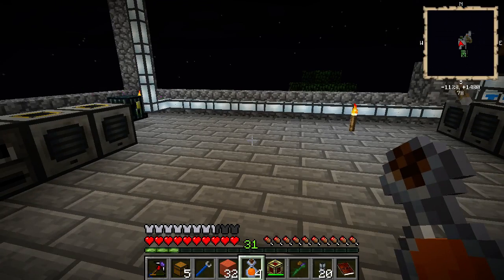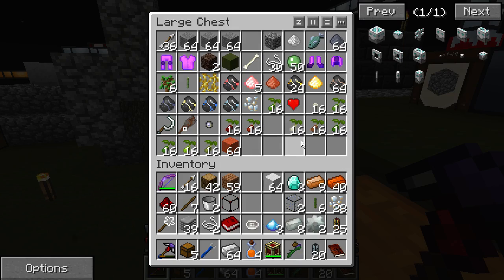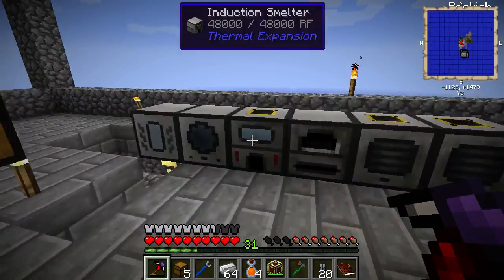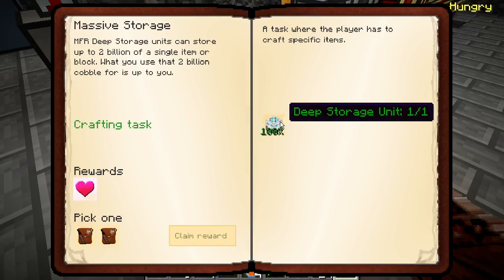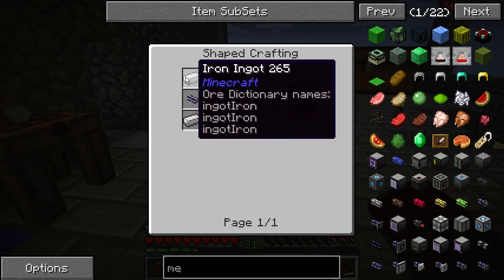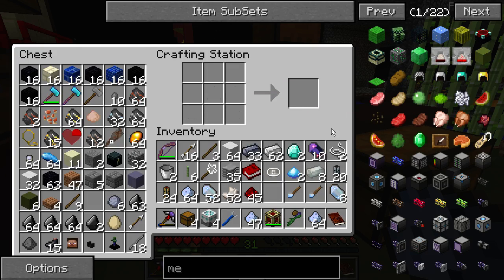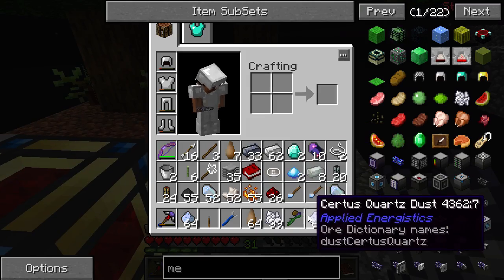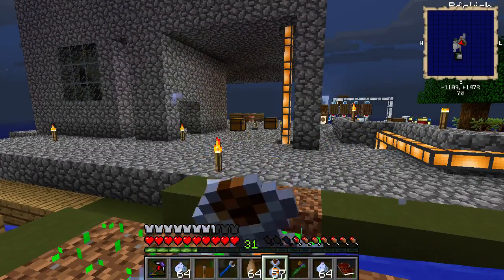Agrarian Skies - Episode 58 - Deep Storage Unit Quest Complete and Changing Oak to Rubber Production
Deep Storage Unit Quest Complete and Changing Oak to Rubber Production